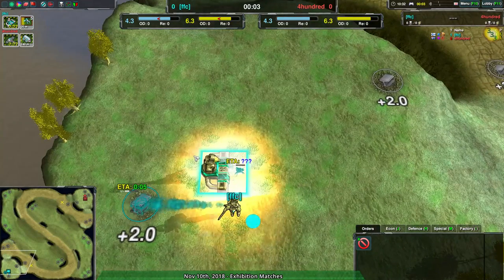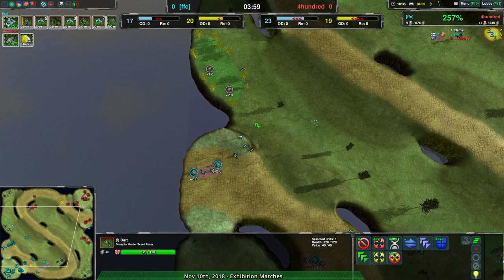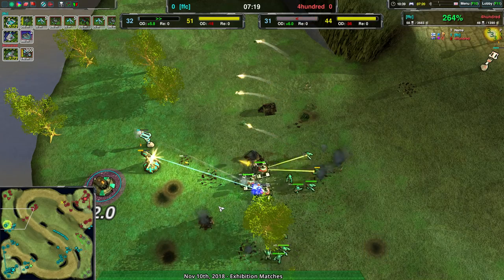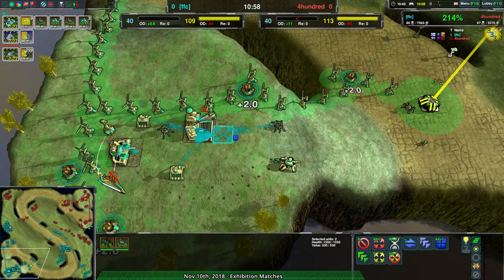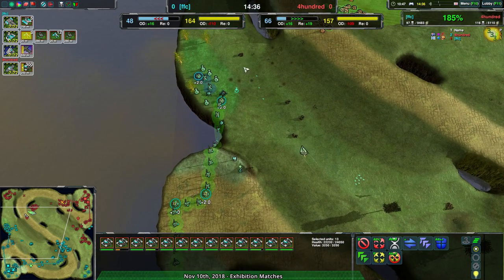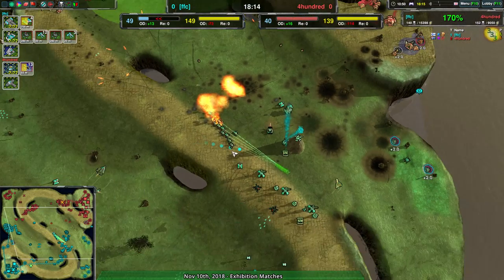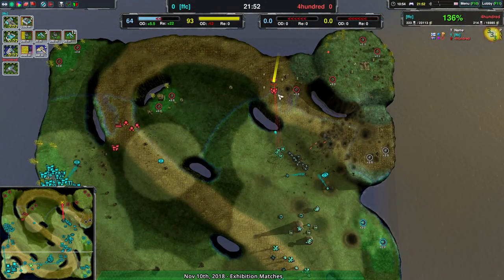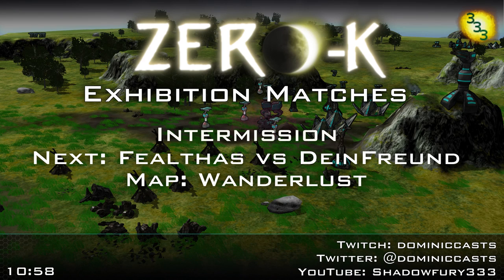2018/11/10 #1: ffc(Sp) vs 4hundred(LV) on Fairyland - Zero-K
ffc(Spiders) vs 4hundred(Rovers)
Map: Fairyland v1.31